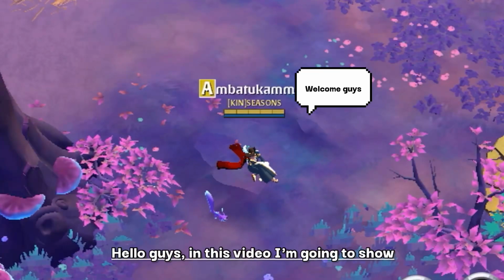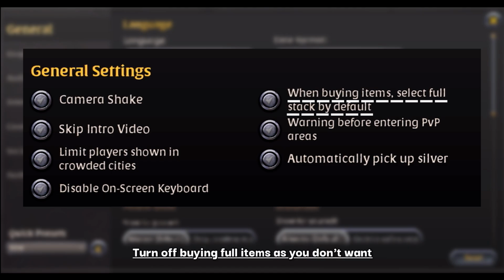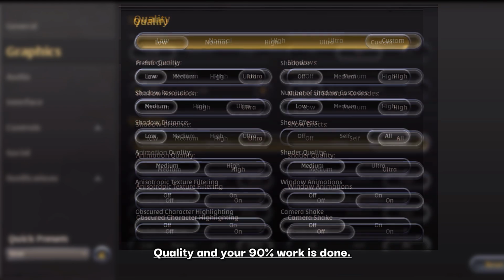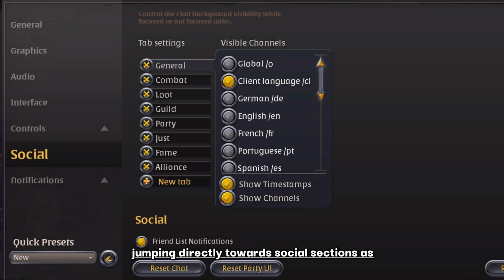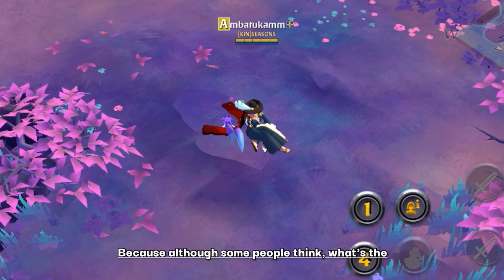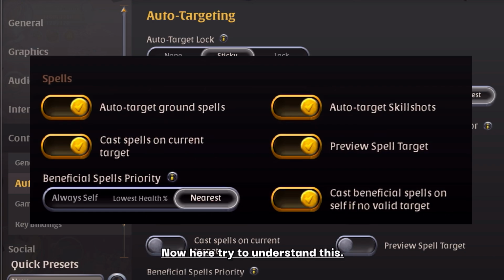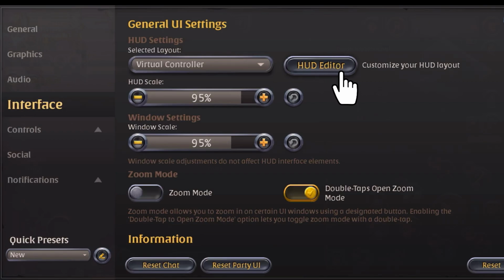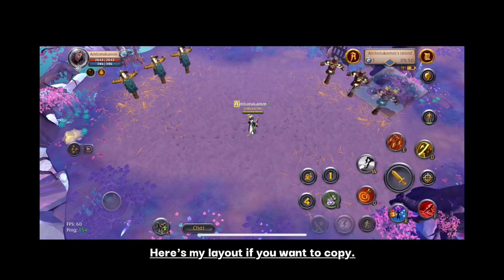Albion online Configuration Setting Guide 2025 || Albion online mobile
Here’s a guide for Albion online mobile players, hope you find it useful.

Lemme know in the comments section, if i miss anything.
I mean i did intentionally for future content lol.
Its not a full PVP guide